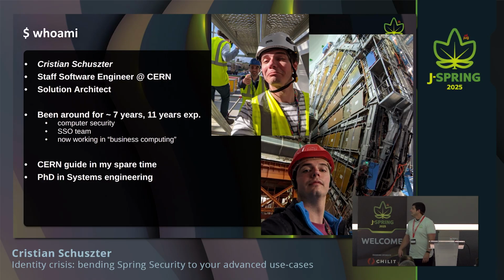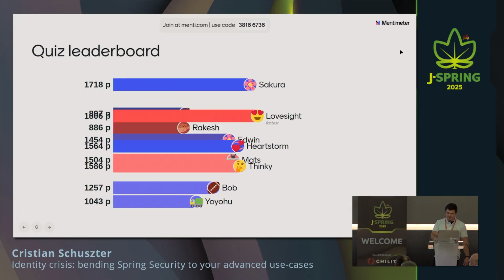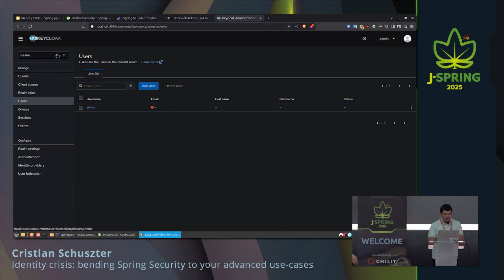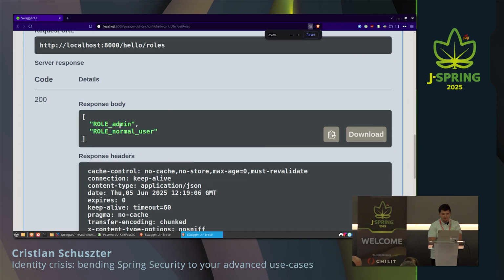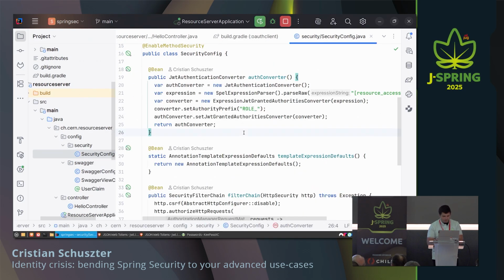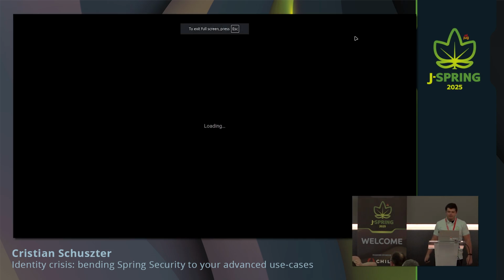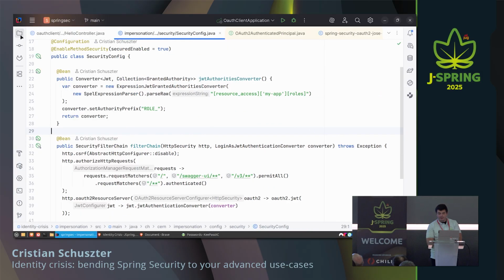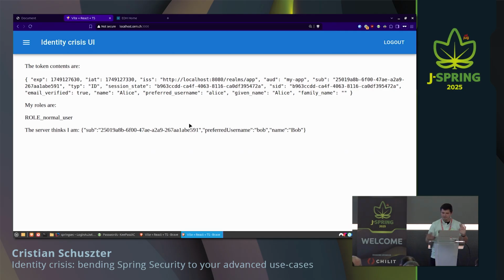Cristian Schuszter - Identity crisis: bending Spring Security to your advanced use-cases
Let's face it, it takes quite a bit of brainpower to configure Spring Security so it does what you want it to do. The architecture of the library is highly modular, so developers are often faced with issues and subtleties in its configuration, leading to grey hair and wasted time. This talk will go through some common caveats and problems of implementing OAuth2 and OIDC integrations with Spring Security, such as custom authorization, what happens under the hood and points where you can plug in your custom implementations within the architecture.

We'll be doing quite some amount of live coding, as I'll go through various examples of handling modern authorization and authentication scenarios in Spring Boot and Spring Security 6.*. The highlight of the coding session will be overriding and extending the token handlers in order to support user impersonation in our application, a feature that's crucial in large enterprise systems where you're faced with an issue that affects a single user.